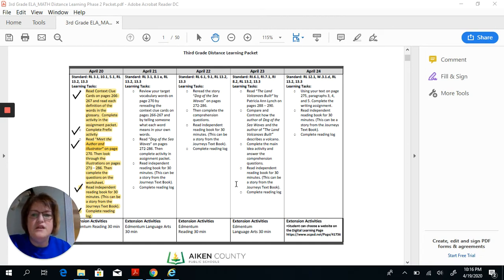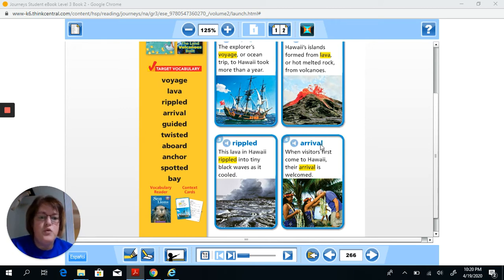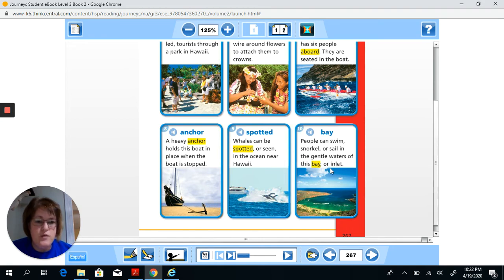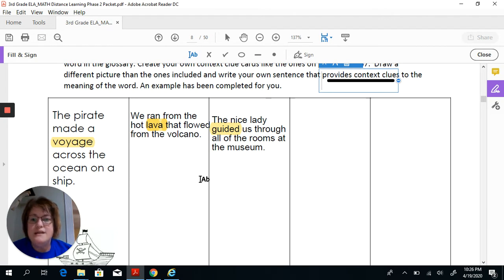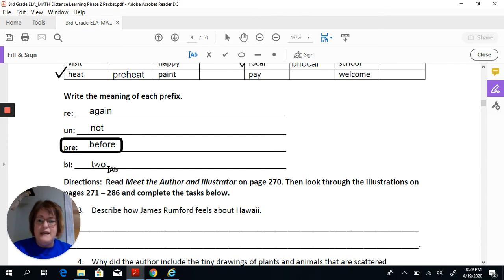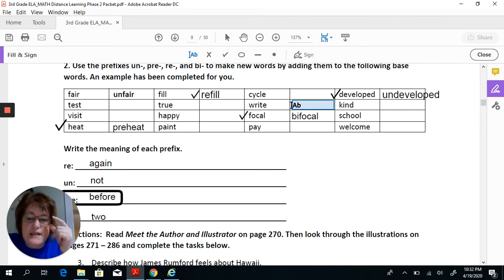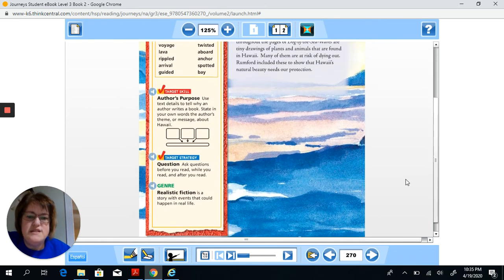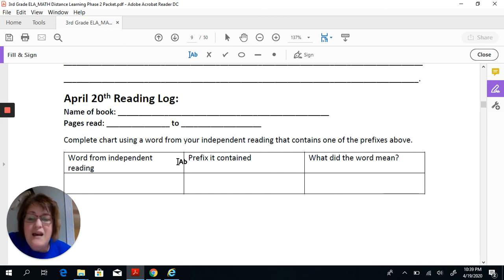April 20th ELA Vocabulary for "Dog of the Sea Waves"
Vocabulary and Prefixes